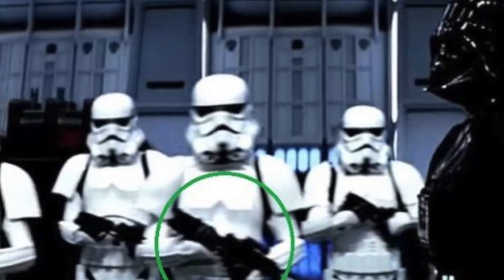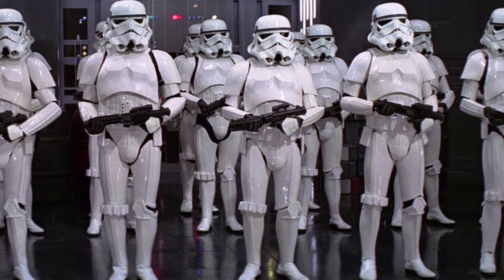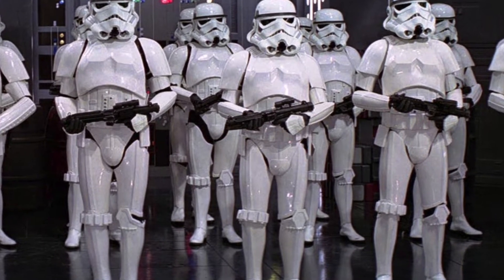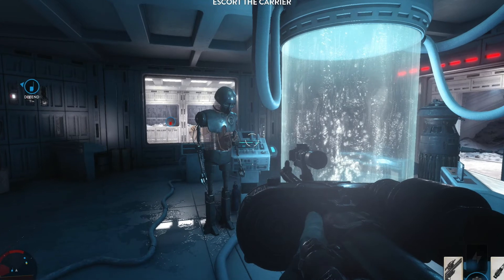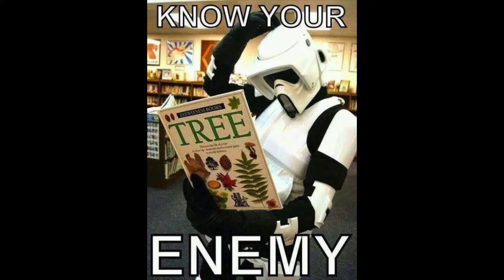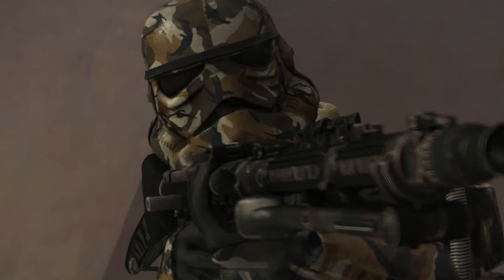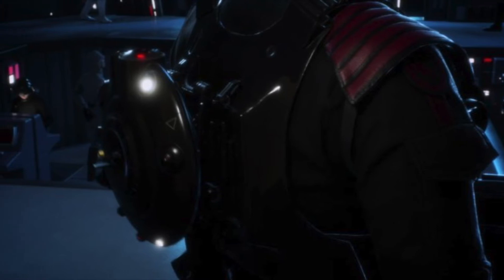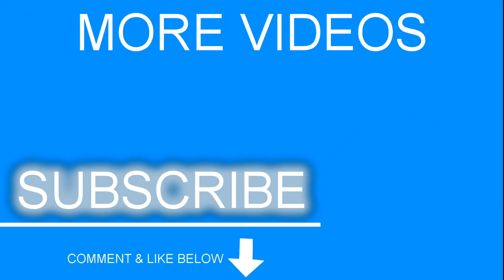Stormtroopers - Gear & Armor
Welcome to our new series where Hunter explains various lore and facts from the Star Wars Universe!